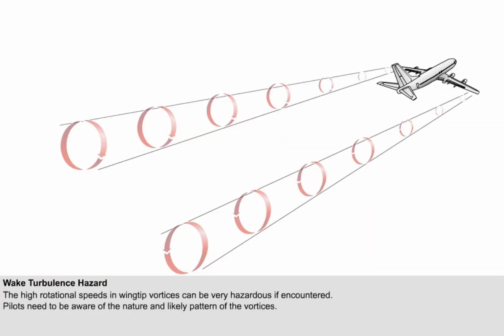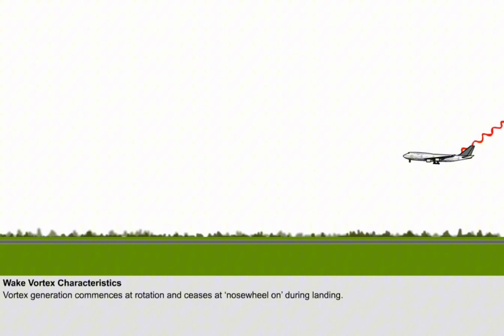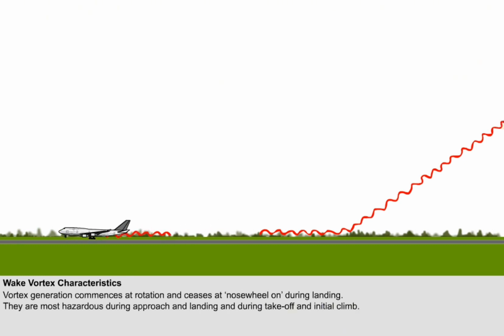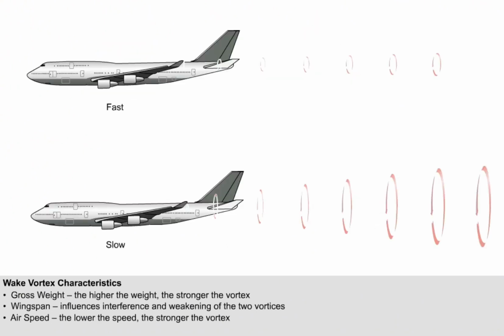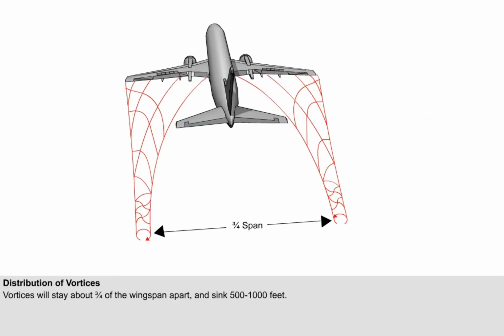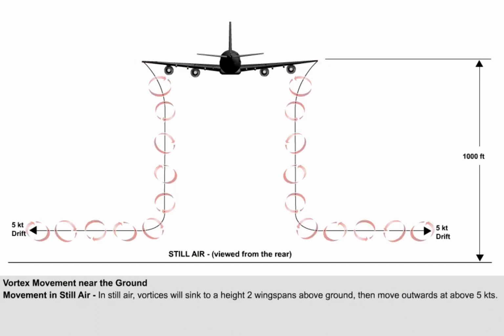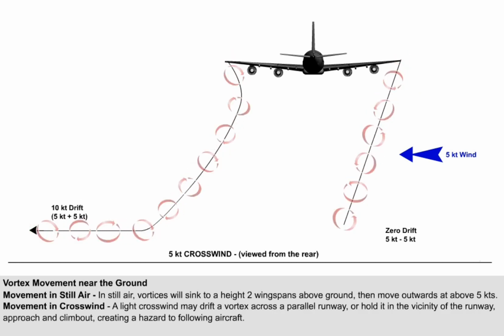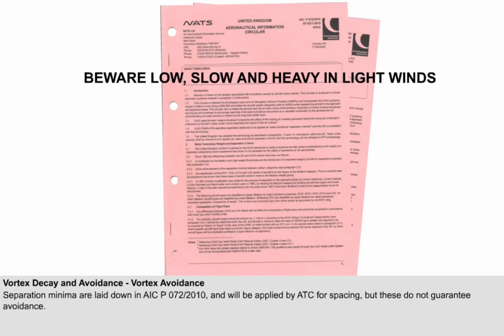7 февраля 2024 г.